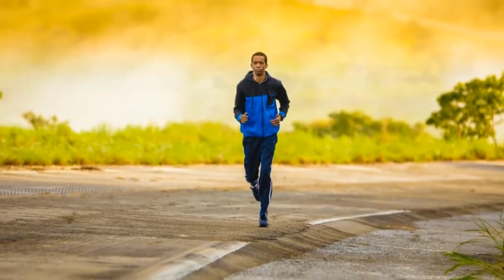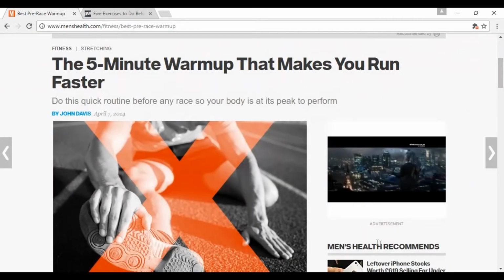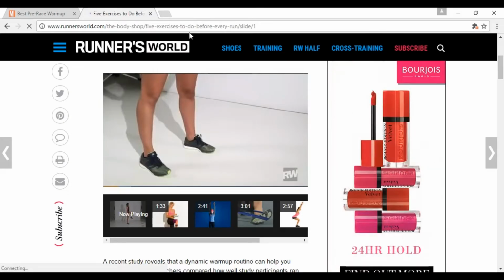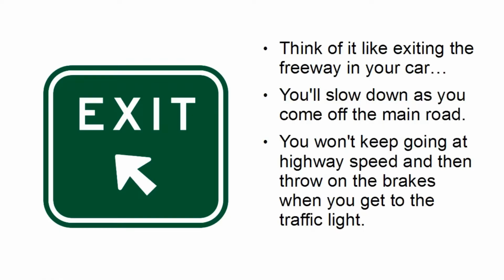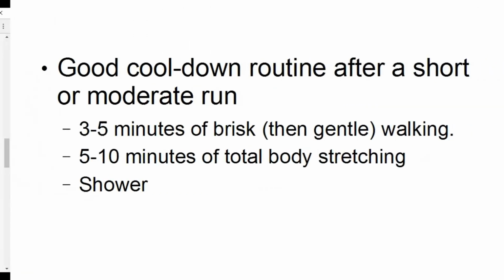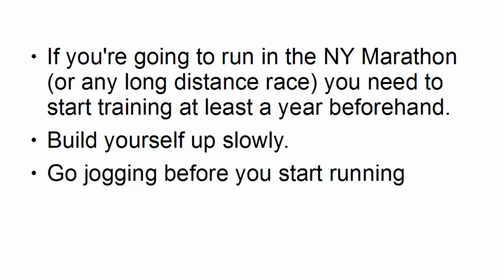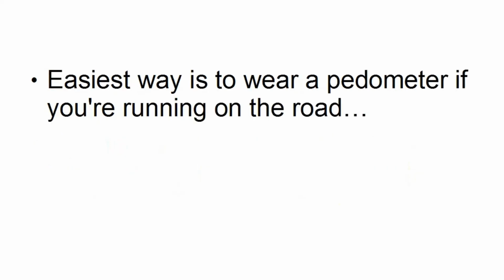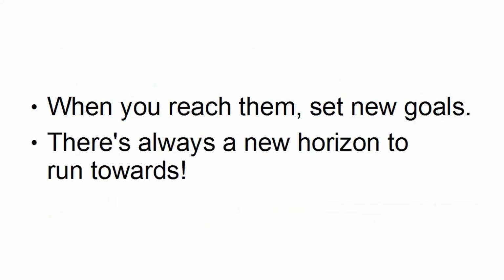5 Common Running Mistakes and How to Avoid Them!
Are you making these common running mistakes? 🏃‍♂️💨 Whether you're a beginner or a seasoned runner, small errors in form or routine can lead to injury and hold you back from reaching your full potential. In this video, we'll cover the 5 most common running mistakes and, more importantly, how to fix them. From improper posture to skipping warm-ups, we've got tips to help you run smarter and safer. Lace up your shoes and let’s hit the ground running—literally!

🎯 Topics Covered:
✔️ Mistake #1: Incorrect Footstrike
✔️ Mistake #2: Overstriding
✔️ Mistake #3: Poor Posture
✔️ Mistake #4: Skipping Warm-Ups
✔️ Mistake #5: Ignoring Recovery